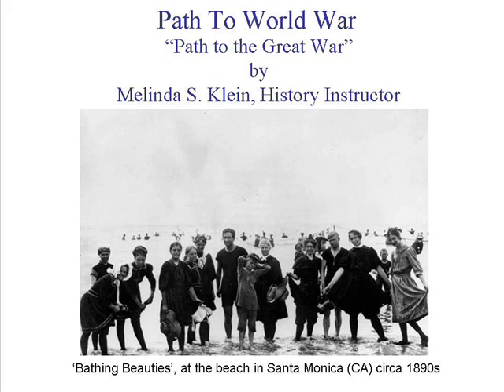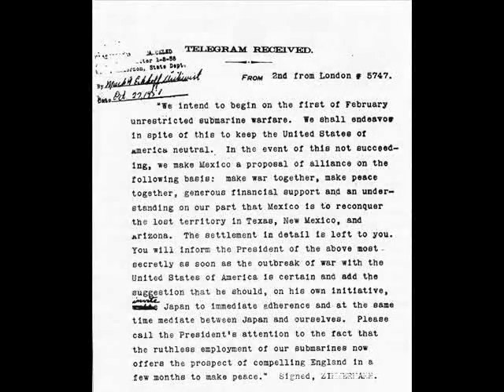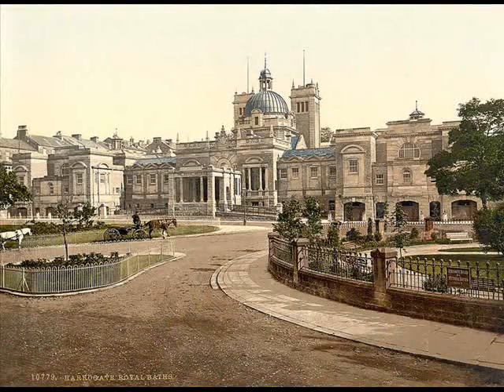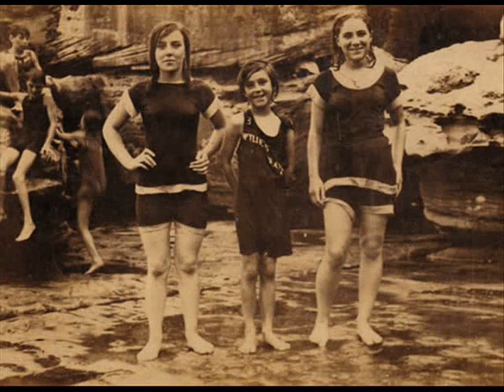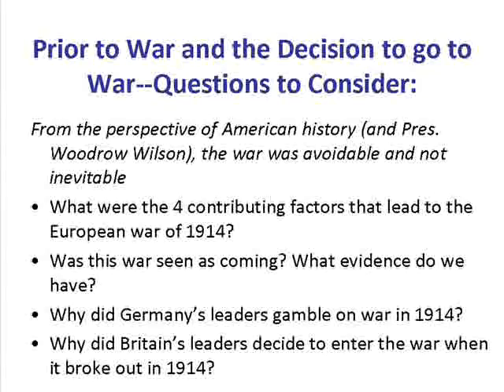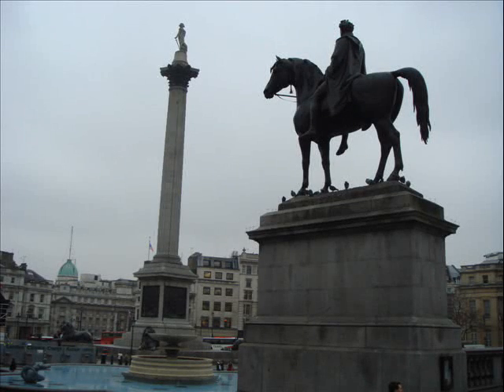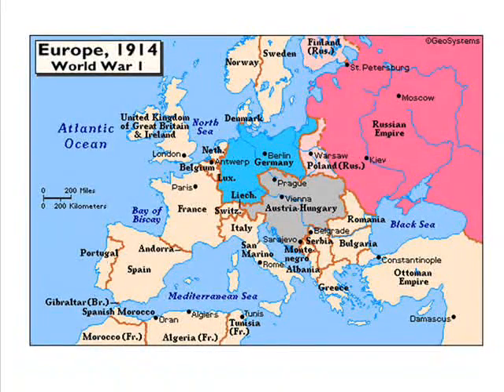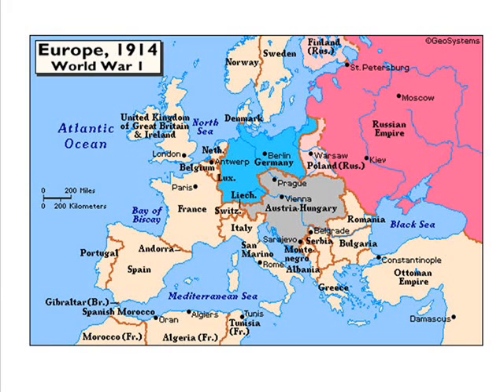Path to the Great War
Path to World War, "Path to the Great War"